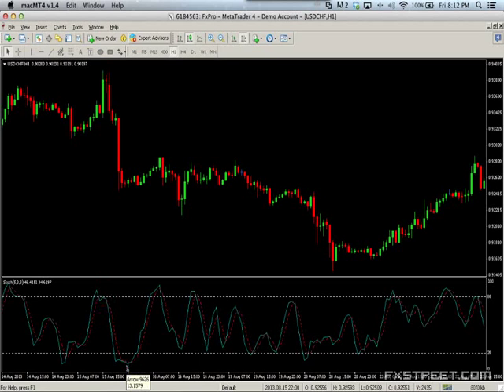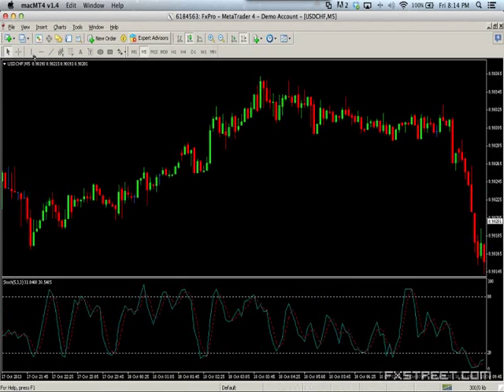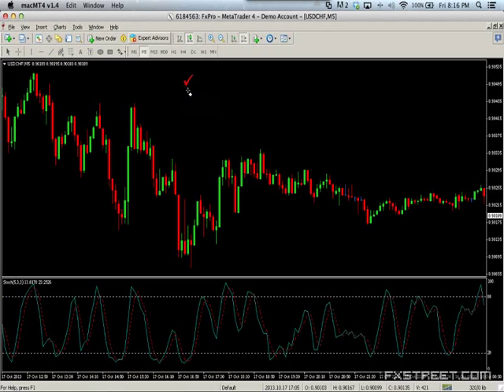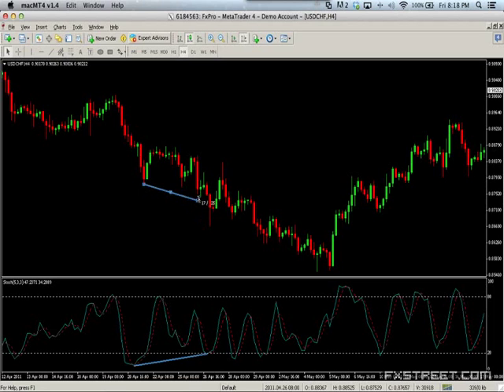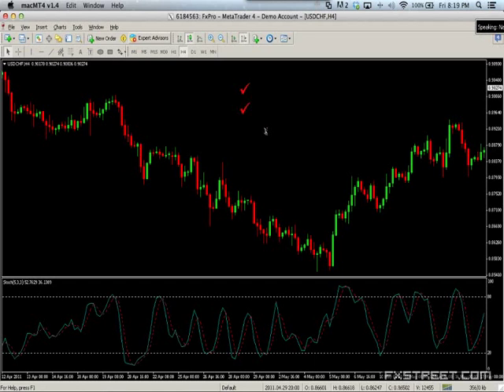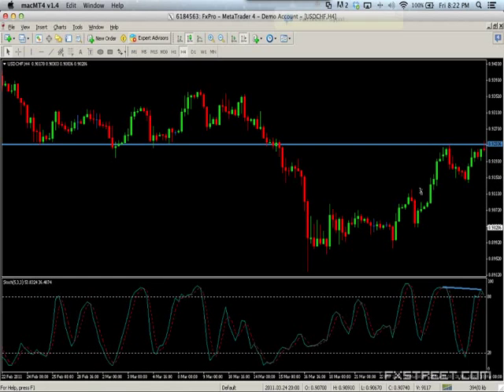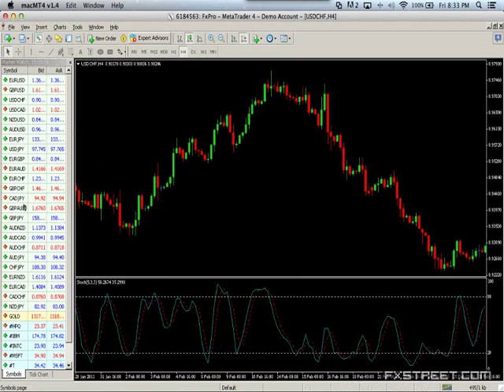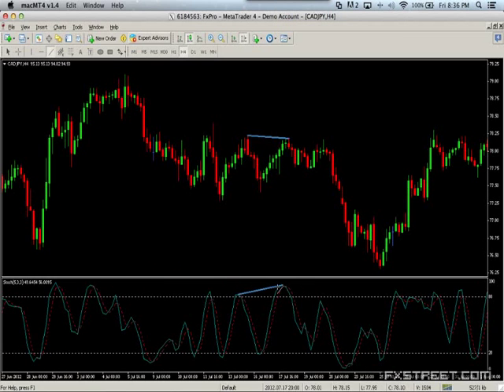Navin Prithyani: MONTHLY WEBINAR: The Secret Behind Divergence - Part I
Date of issue: 18 October 2013. Speaker: Navin Prithyani. We've brought in Analyst Navin Prithyani again for an exclusive 2 hour webinar! This is a two part series on the same day. Watch and learn as he shows you tips and tricks that are involved in not only identifying divergence but also staying hand in hand with banks and large financial firms. The analyst has been featured on various publications online and offline and is known to simplify complex forex trading for everyone to understand. Be sure to register and reserve your seat today. Watch Part II of the Monthly Webinar with Navin.